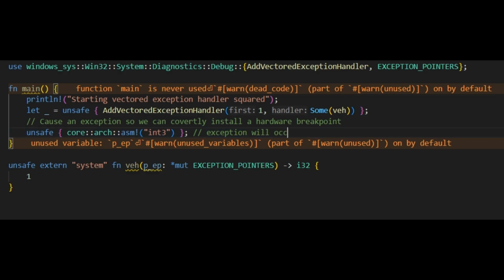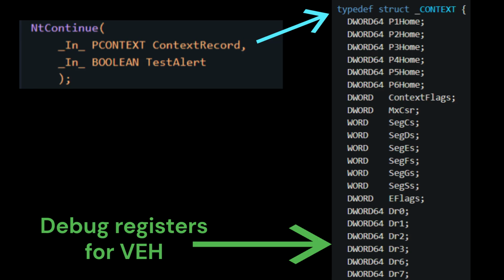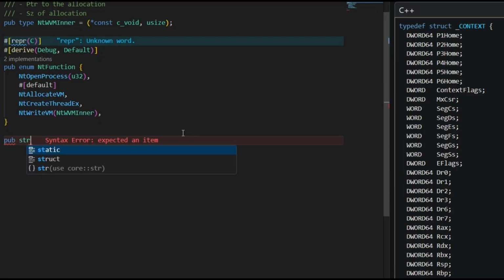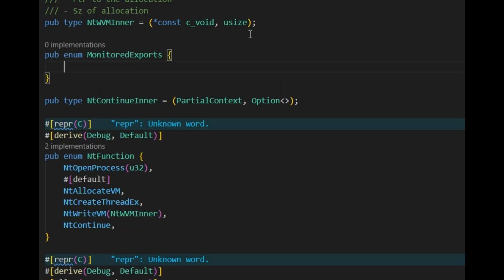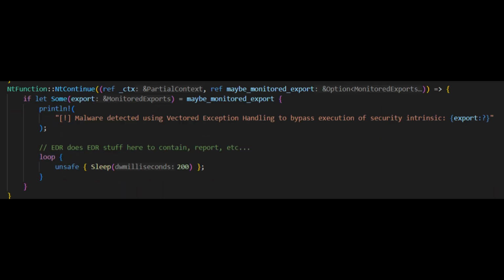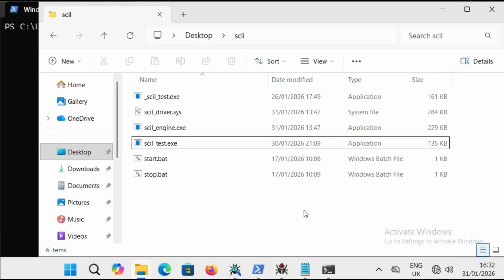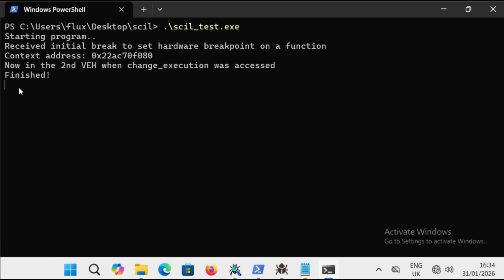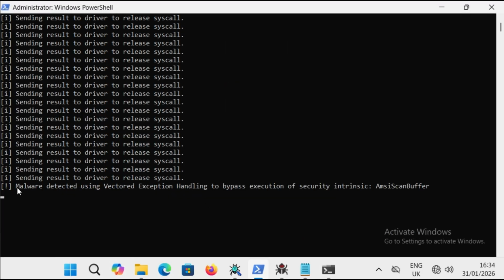Let's Defend: Detecting malware using Vectored Exception Handling in a Rust EDR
In this video we look at how to detect Vectored Exception Handling in a Rust EDR, which is a malware technique which was first publicised by CrowdStrike!